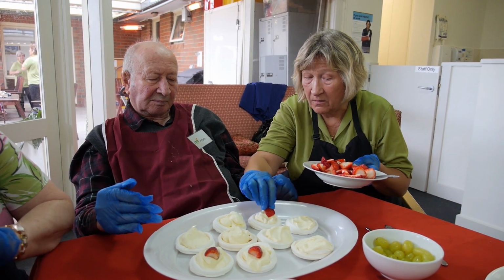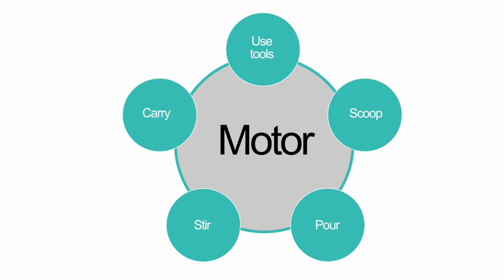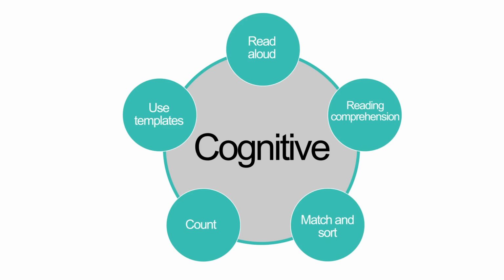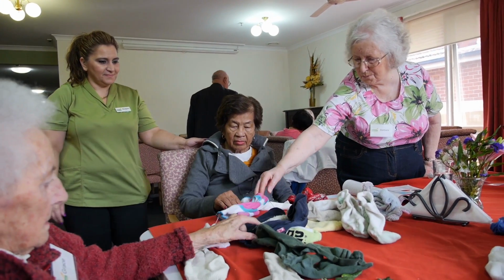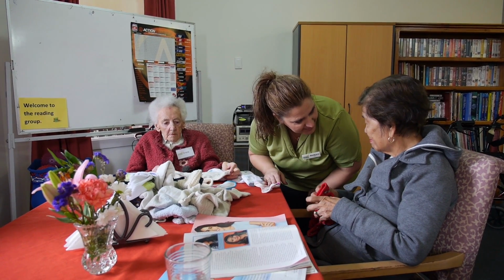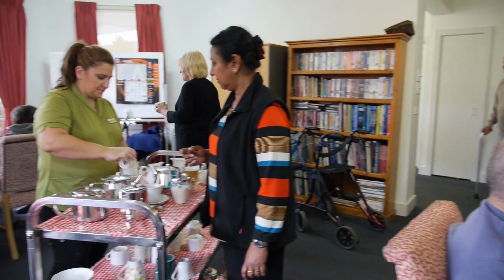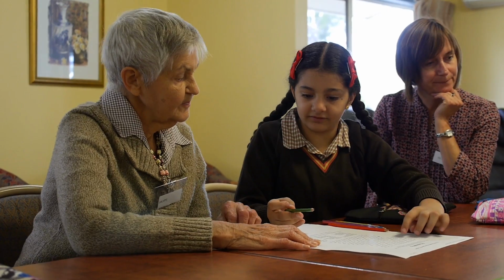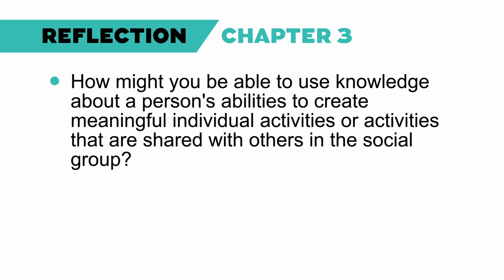Alzheimer's Australia VIC: Purposeful activities for dementia - Chapter 3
This video is a professional development and education resource developed for aged care and dementia care staff and carers as part of a project that recently piloted the Montessori approach in two planned aged care activity groups in Melbourne.

The project was funded by the Commonwealth and Victorian Governments under the Home & Community Care Program (HACC) and was led by Alzheimer’s Australia Vic. Purposeful activities for dementia complements other professional development resources about engaging people with Alzheimer’s disease and other dementias, including the Relate Motivate Appreciate toolkit. Purposeful activities for dementia was developed by Alzheimer’s Australia VIC for families and aged care staff.

Purposeful Activities or Dementia offers practical ways that carers – including activity support workers, personal care attendants and other aged care professionals – can work together to engage people living with dementia in purposeful activities at home and in social groups.

In Chapter 3, viewers are encouraged to offer opportunities for purposeful engagement based on the person’s strengths rather than what the person can no longer do. Self-esteem, identity and dignity are supported through activities in which the person is likely to succeed. Simple ways for assessing strengths are suggested under four categories of ability: sensory, motor, cognitive, and social.

View all videos and download the Purposeful Activities Workbook on the Alzheimer's Australia